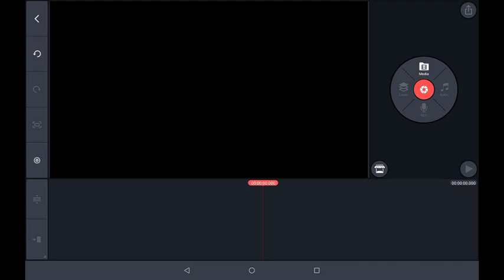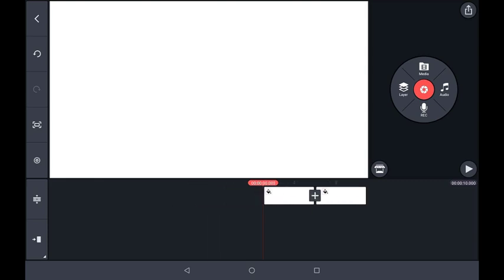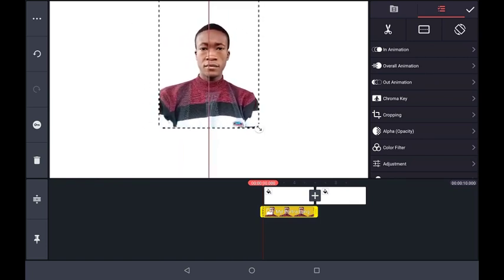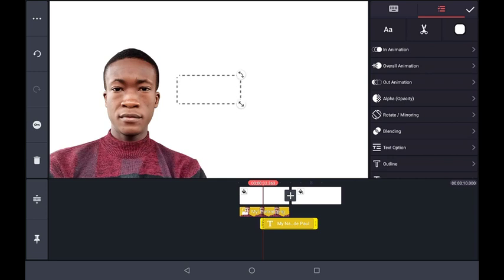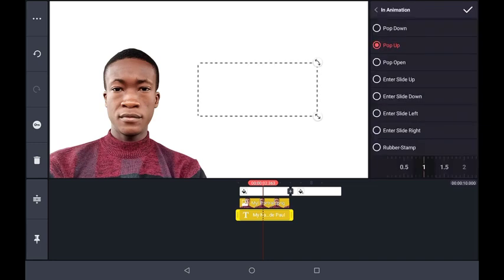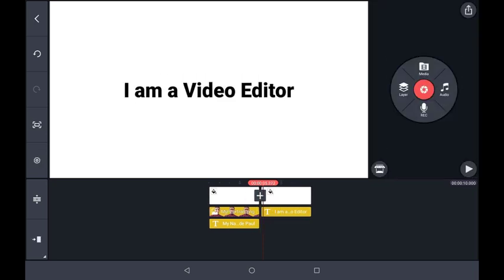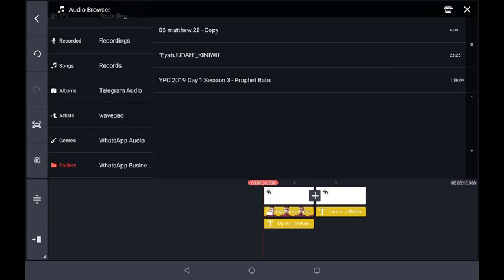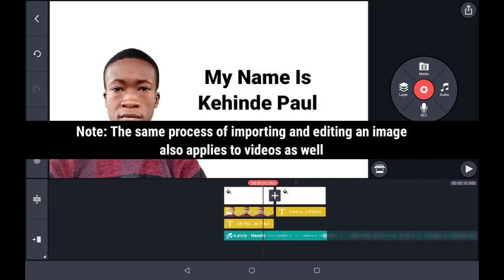KINE MASTER PREMIUM CLASS_How to Import and Export Media on the Timeline